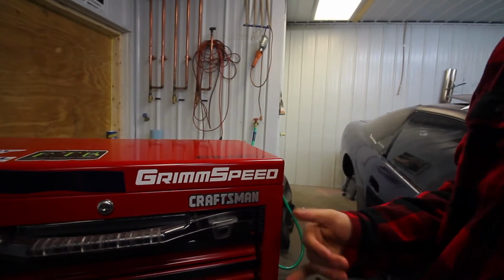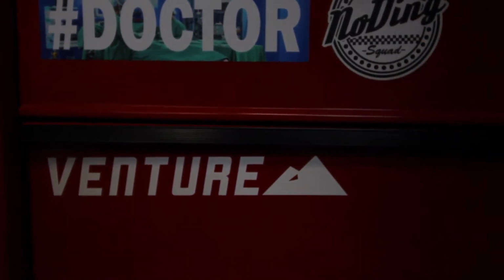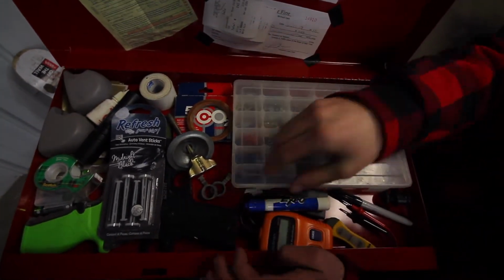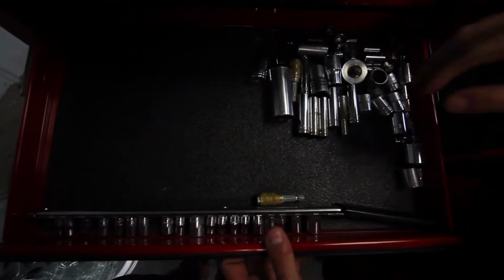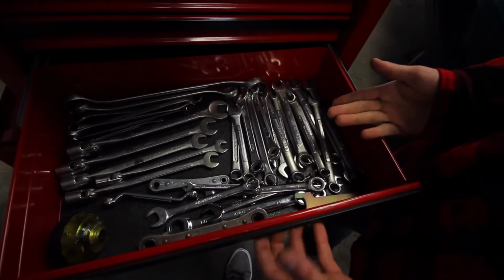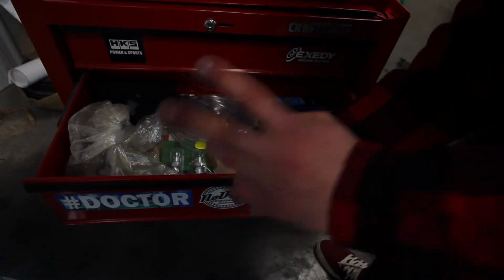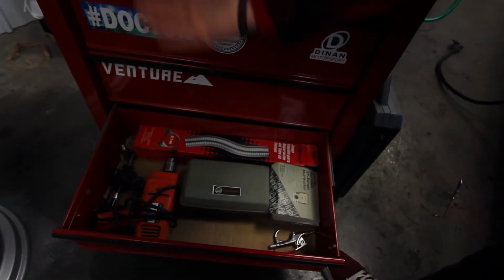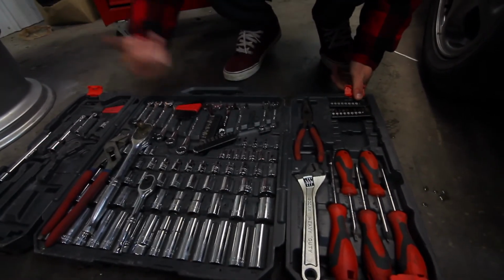HOW TO TOOL BOX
This is how we tool box!

Merchandise
Stickers -

Jordan - jordaneigen
Ryan - ryan_mckee19
WCKD - wckdstreetmedia
Adam - wckd_sti

Jordan - drummerjordan97
Adam - apem73
Ryan - RMcKee19

Wheelwell:
WCKD Street Media
Ryan McKee
Adam Pembroke

Camera Gear:

Canon T3i

Canon T3

Canon T5-

SJCAM 4000

18-55mm lens

50mm lens

10-18mm lens

RODE Microphone

Outro: COSMIC - Vigorous W/ AyotheGawd